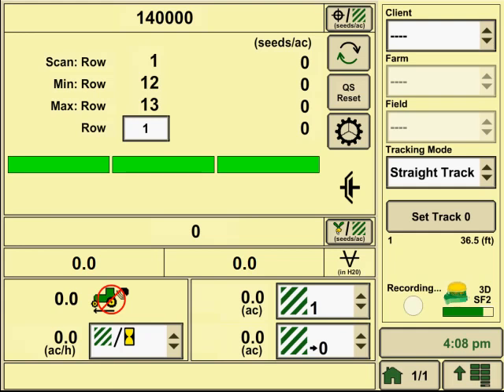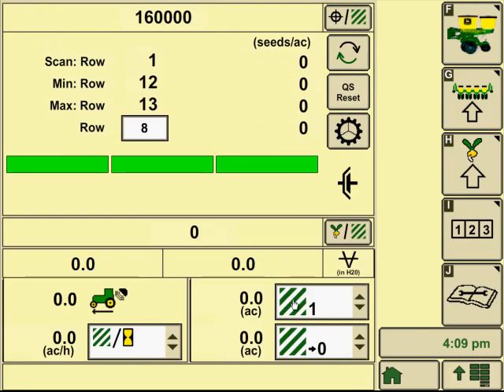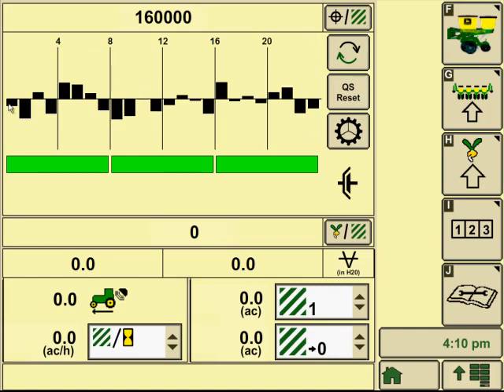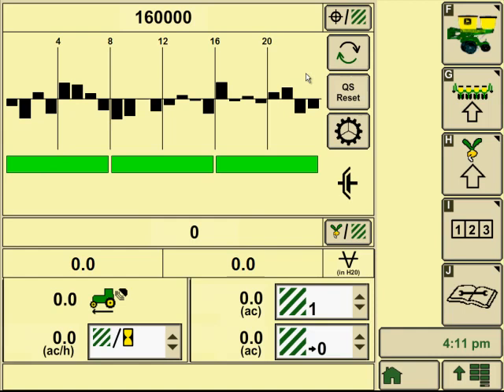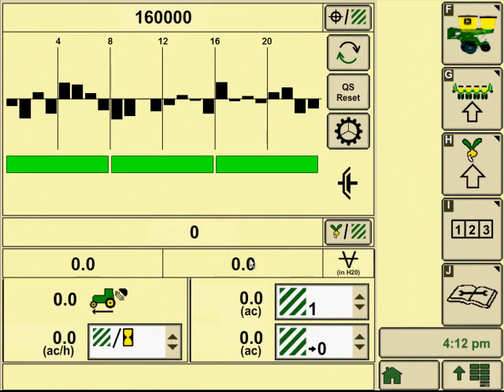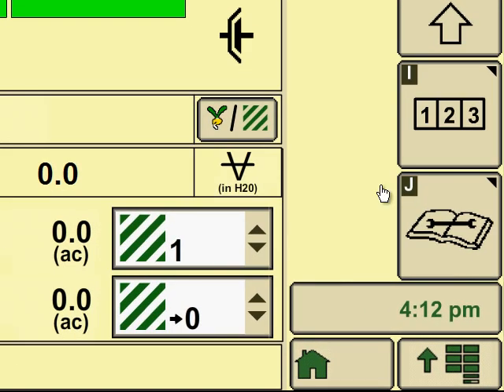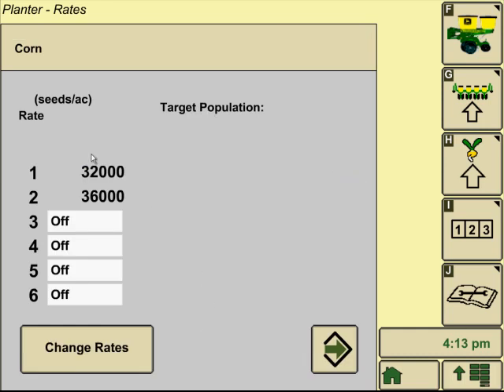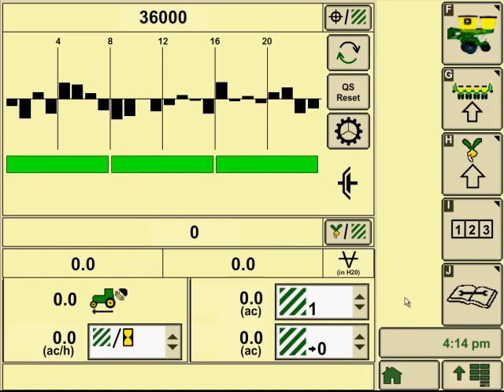SeedStar2 Planter Operation using 2600 2630 display